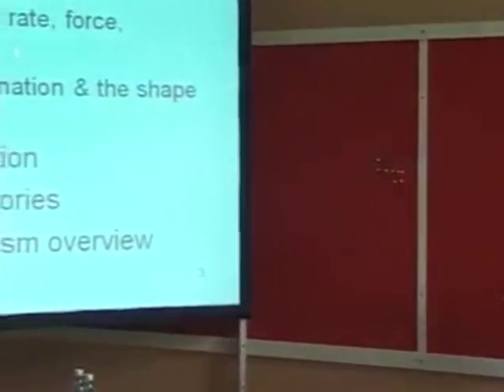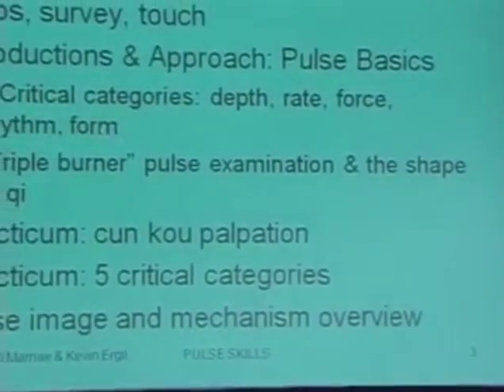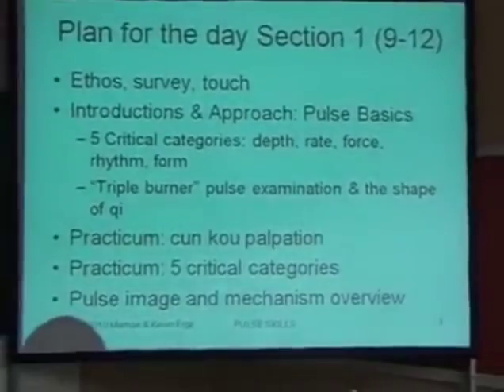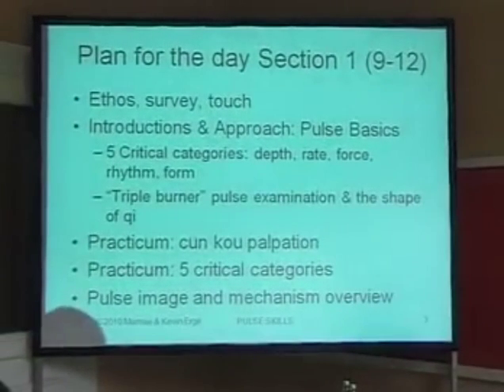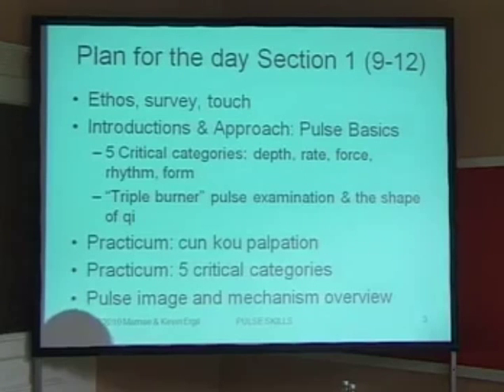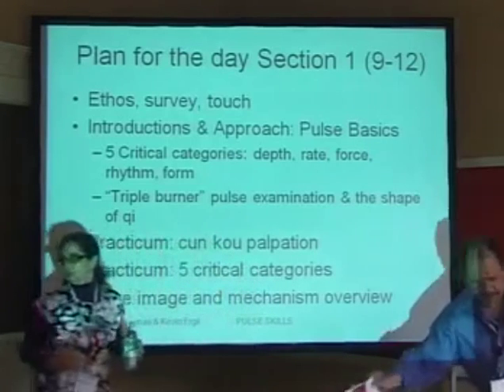Video about Pulse diagnosis skills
This book also suits to this: the pocket atlas of chinese medicine of Eargil